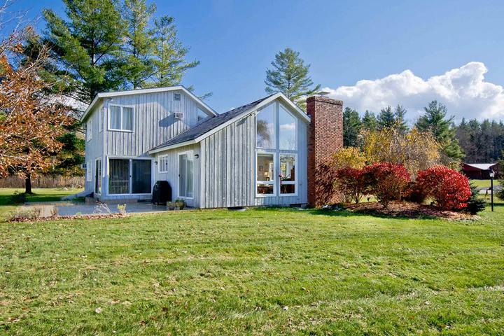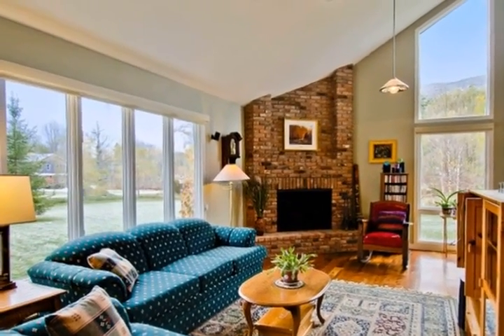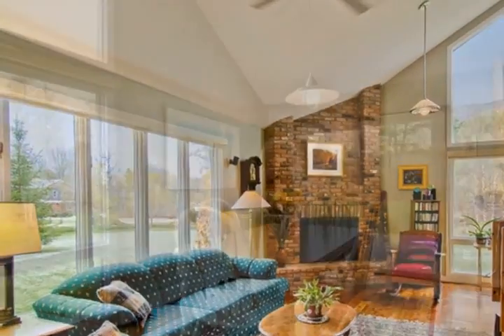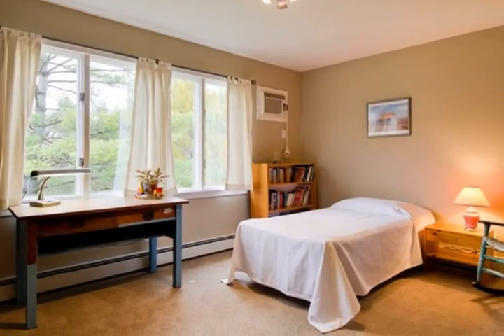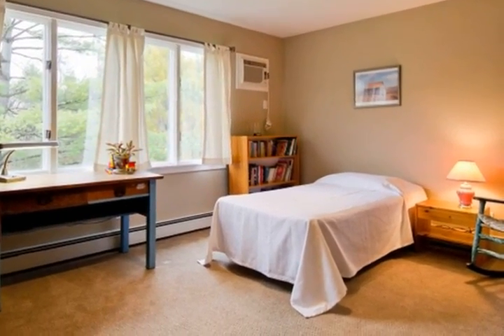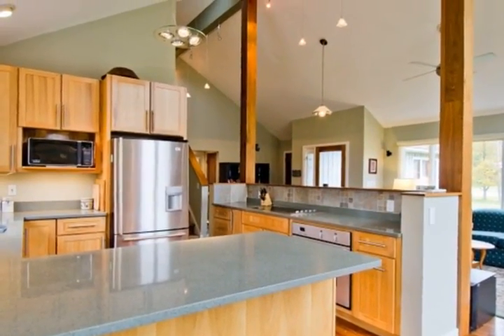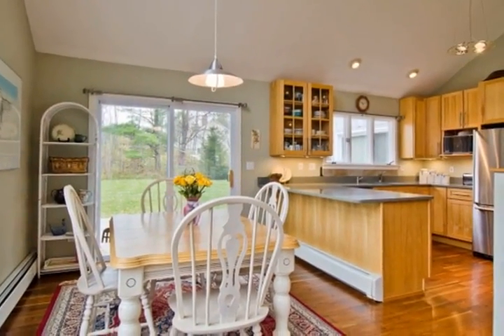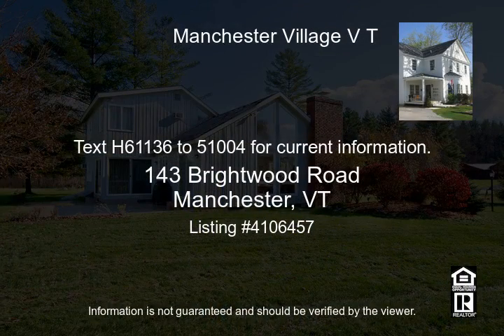143 Brightwood Road Manchester VT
This updated contemporary home is in Manchester Village just a short walk to the 1310Equinox Hotel and the Southern VT Art CenterAll the hard work has been done,the kitchen and baths are beautifully updated,lighting is contempory,wooden floors are newly installed The main room is an open plan kitchen,dining and living roomMastersuite is on main floor along with den and officeUpstairs has full bath and 2 bedroomeGreat location and price!